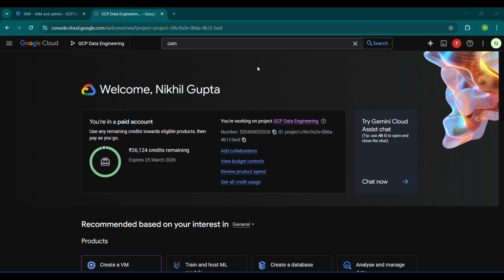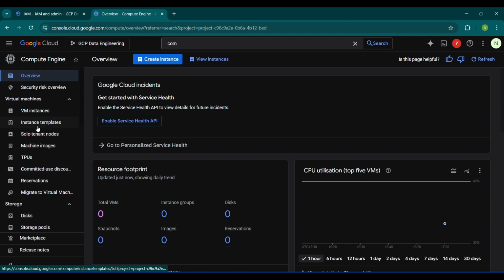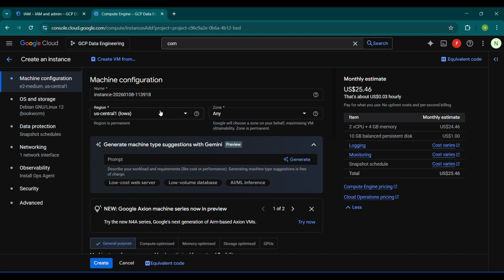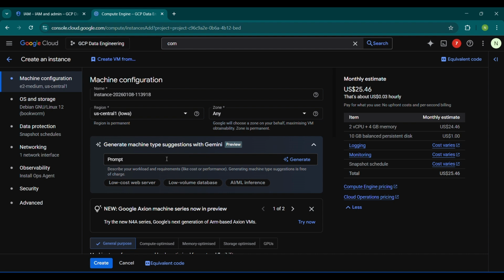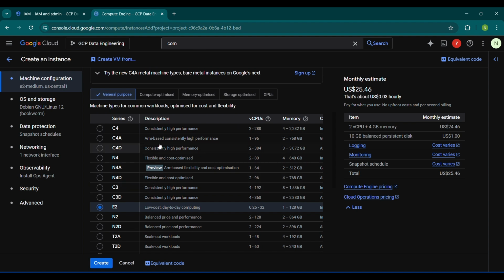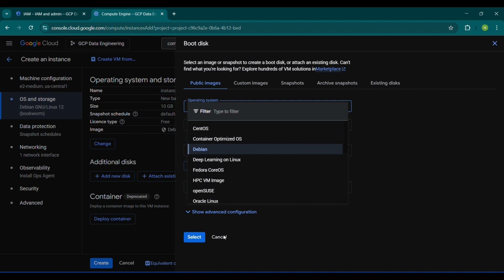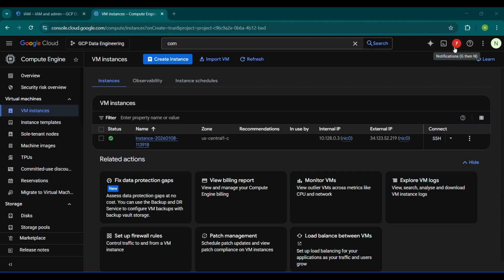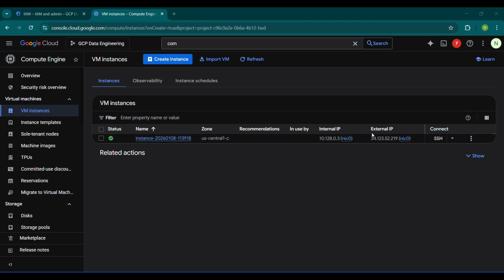Create Your First Virtual Machine in Google Cloud (GCP Compute Engine)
In this video, you’ll learn how to deploy your first Virtual Machine (VM) in Google Cloud Platform (GCP) using Compute Engine.

This beginner-friendly tutorial walks you through each step required to create, configure, and launch a VM in Google Cloud — perfect for cloud beginners and GCP certification preparation.

🔍 What you’ll learn in this video:

• What is Google Cloud Compute Engine
• What is a Virtual Machine (VM) in GCP
• Step-by-step VM creation in Google Cloud Console
• Choosing machine type, OS, disk, and network
• Firewall rules and SSH access
• Real-world use cases of GCP VMs
• Best practices for Compute Engine

🚀 This tutorial is ideal for Cloud Beginners, DevOps Engineers, Students, and GCP Certification aspirants.